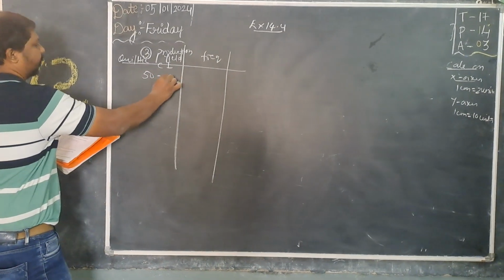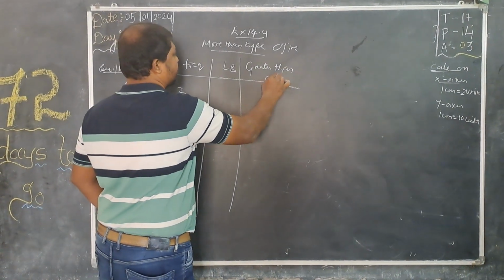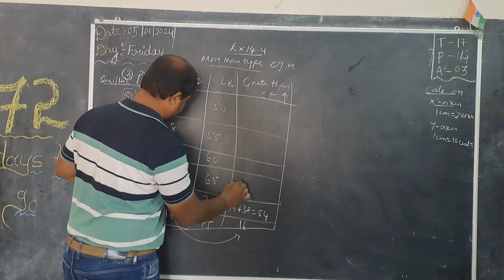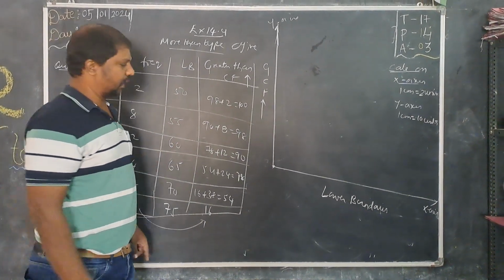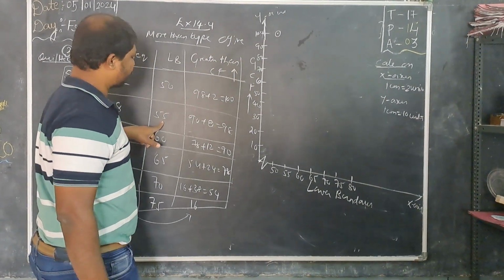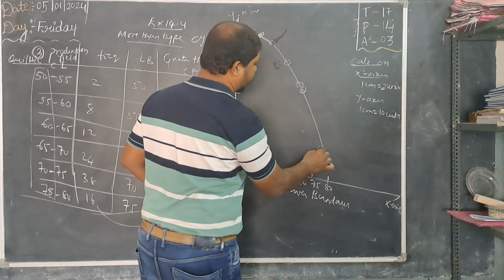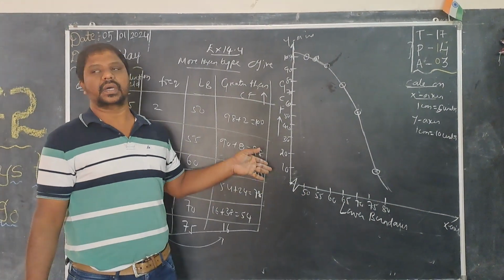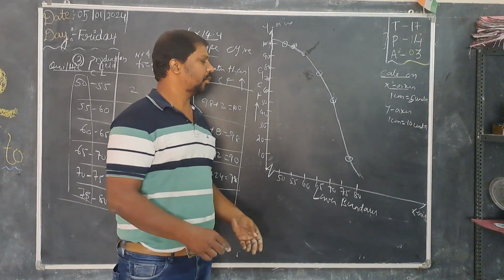drawing a more than type ogive for class 10